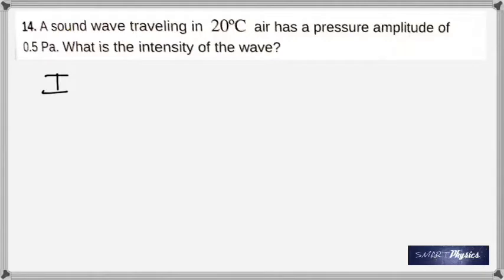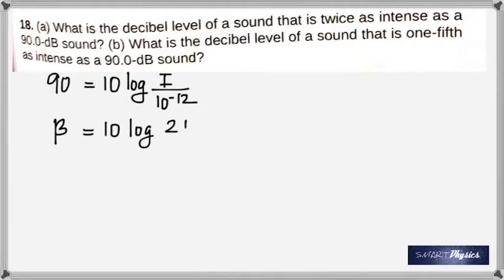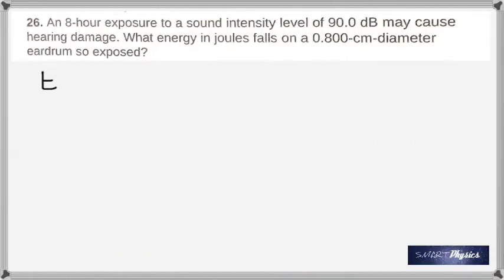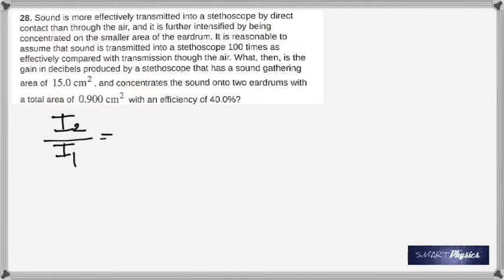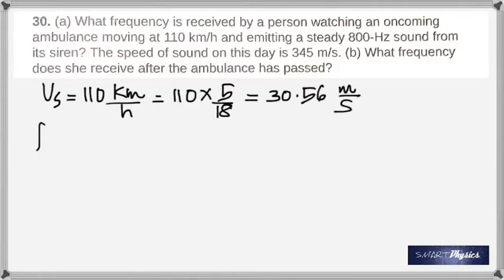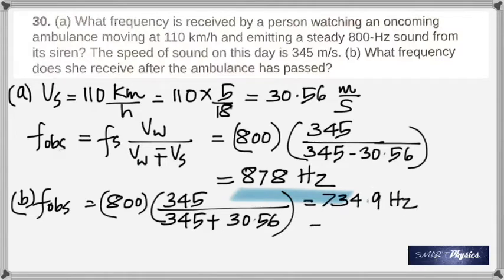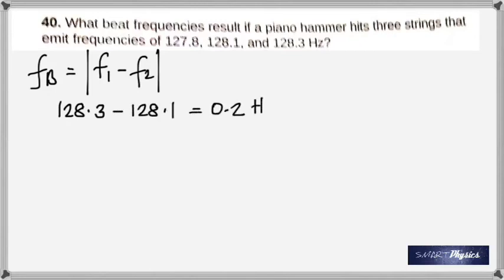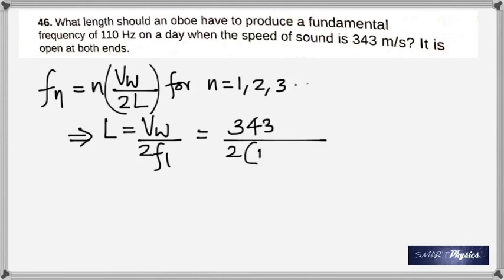Physics of Hearing - Problems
Problems worked out on sound - Good for both College Physics and University Physics students.